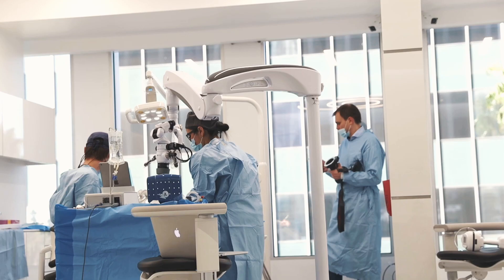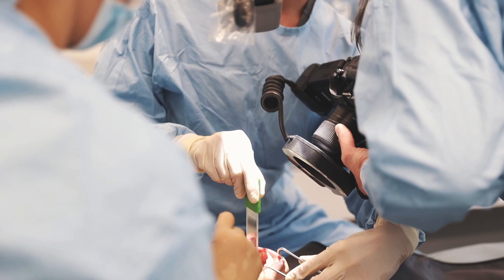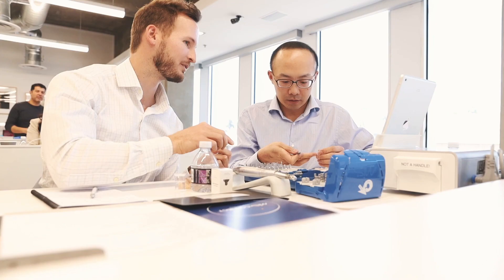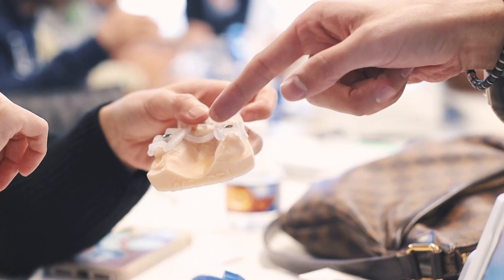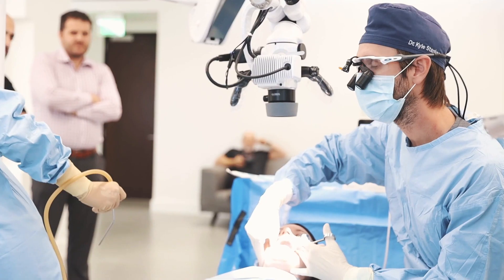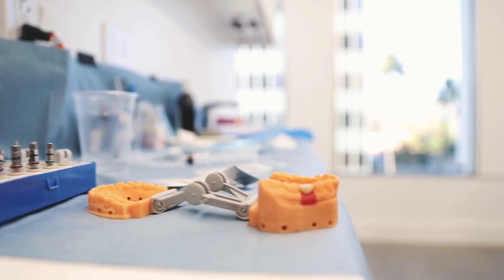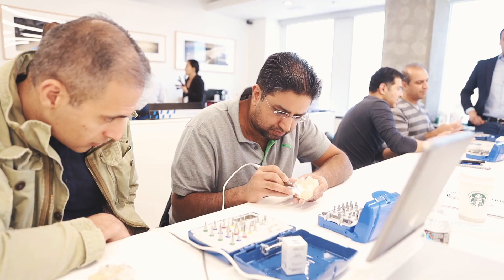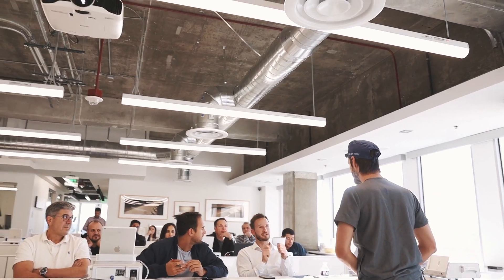Zero Bone Loss Concepts: Conventional and Digitally Guided Workflows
Dr. Tomas Linkevicius and Dr. Kyle Stanley give a world-class hands-on course entitled Zero Bone Loss Concepts: Conventional and Digitally Guided Workflows. Bringing together Dr. Linkevicus' 10 years of research and Dr. Stanley's expertise in the digital and immediate workflows, this course is not to be missed!